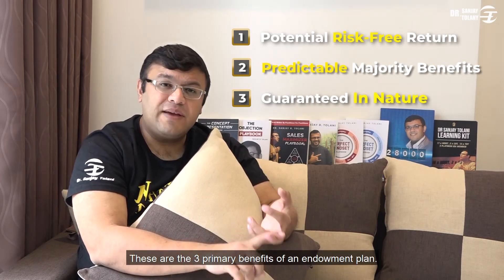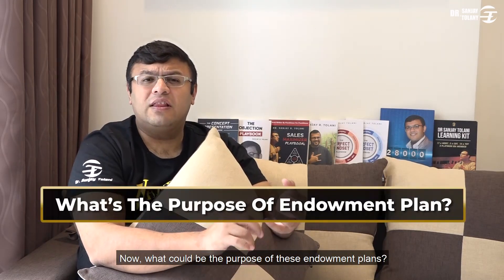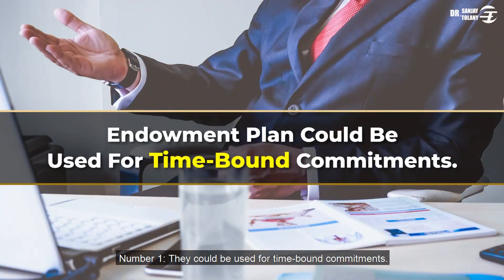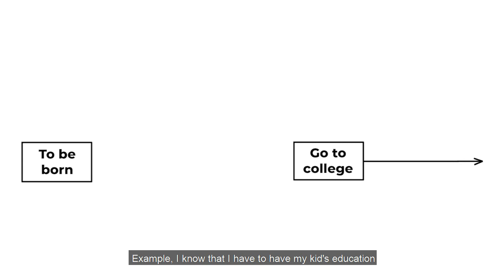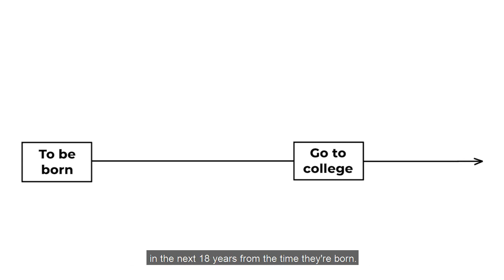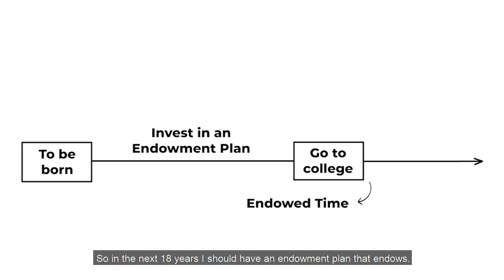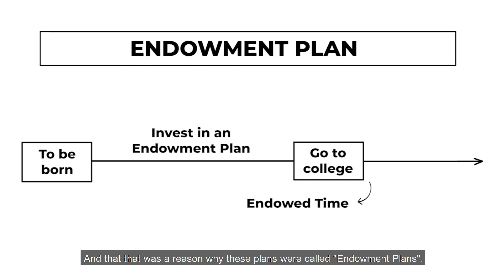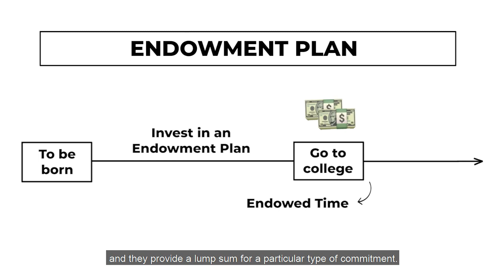Endowment Plan: 3 Benefits Of Endowment Plan (2019) | Financial Planning Process | Dr Sanjay Tolani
I've been asked this many times: “Sanjay, what are the benefits of an endowment plan?”

Well, there’re 3 benefits of having an endowment plan.

✔️ Number 1: They provide you potentially a risk-free return.
✔️ Number 2: They provide you predictable majority benefits, so you know at the end of that endowment, you would get a predictable maturity amount.
✔️ Number 3, they're usually guaranteed in nature, so they grow at a guaranteed rate.

Now, what could be the purpose of these endowment plans?

They could be used for time-bound commitments. For example, I know that I have to have my kid's education in the next 18 years from the time they're born. So, in the next 18 years I should have an endowment plan that endows.

And that that was a reason why these plans were called "Endowment Plans". They endowed at a particular period of time, and they provide a lump sum for a particular type of commitment. 💯

⭐ Follow Dr. Sanjay Tolani ⭐

🎖 Who is Dr Sanjay Tolani? 🎖
Dr. Sanjay Tolani, became the “youngest member” at the age of 19 and the “youngest life member” at the Age of 28 to the Million Dollar Round Table (MDRT). He also has 13 Top of the Table Qualifications (TOT), which is considered the pinnacle of the financial services profession. To top things off, he is also the youngest Managing Director of an insurance brokerage in the Middle East.